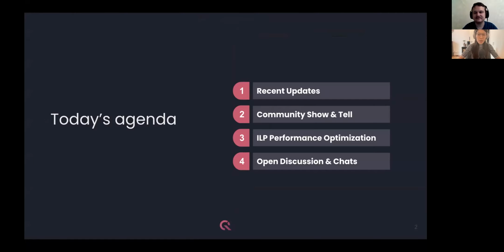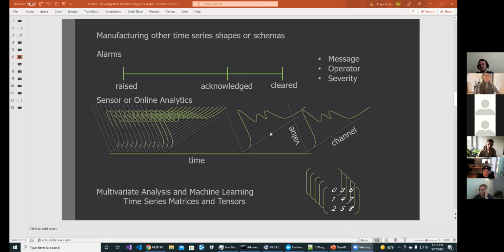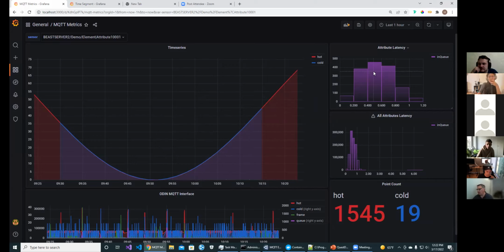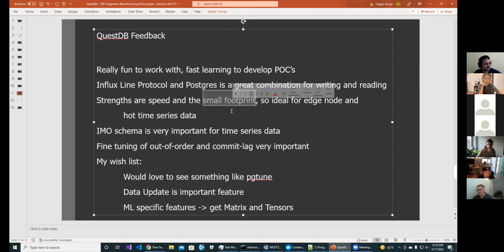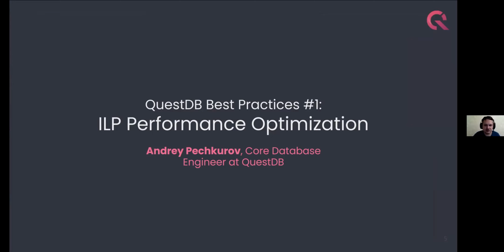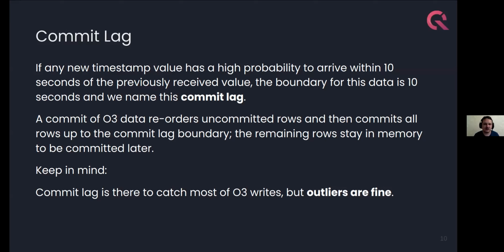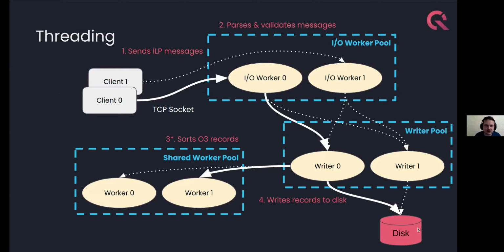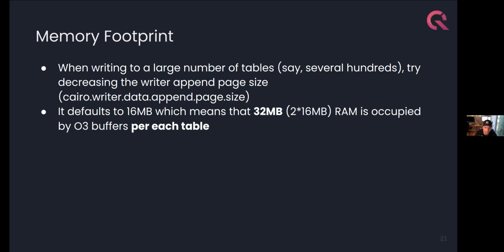QuestDB Community Meetup with TQS Integrations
QuestDB is a high-performance open-source database designed for time series data.

03:18 Community Show&Tell by Holger Amort, Senior Data Scientist at TQS Integration
43:03 InfluxDB Line Protocol Performance Optimization